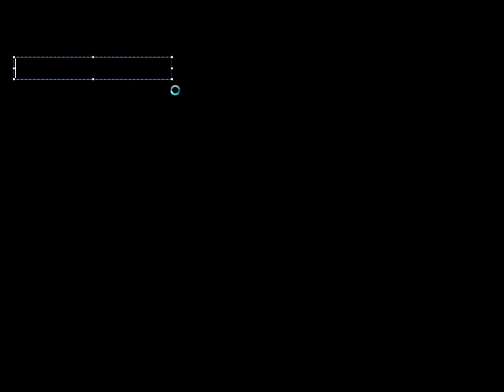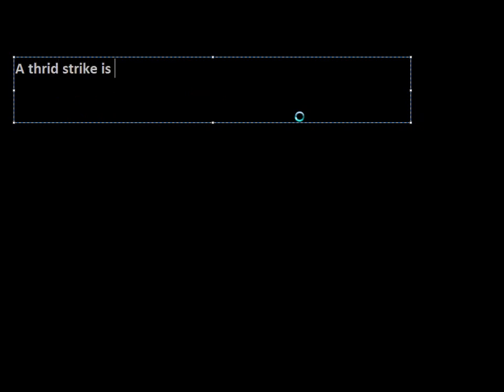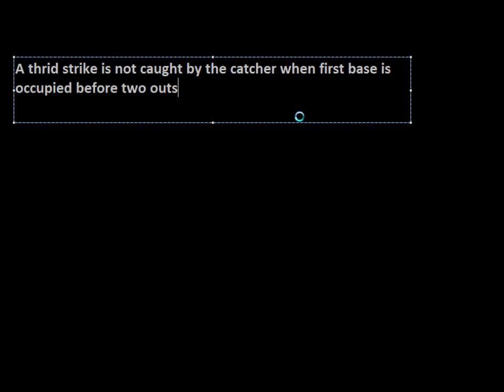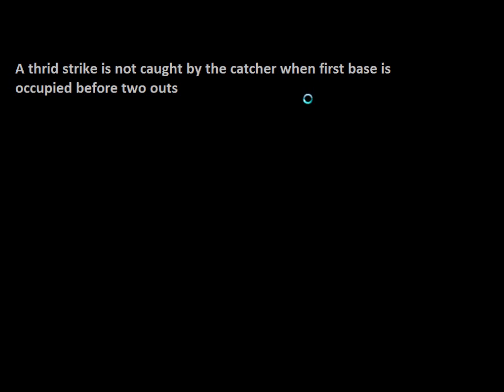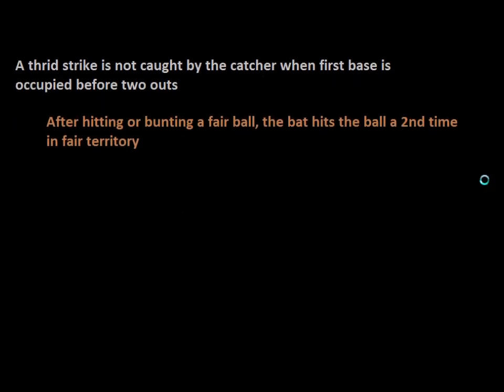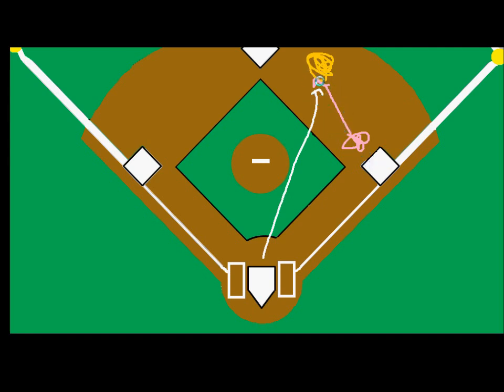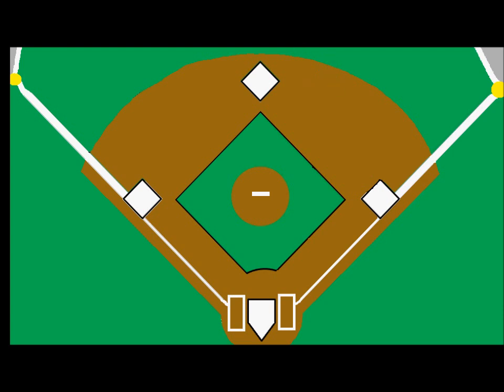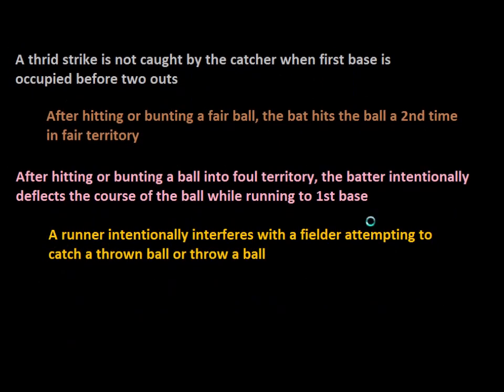Outs (Uncommon Ways) Part 1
Looking at less common ways that a batter can be called out.